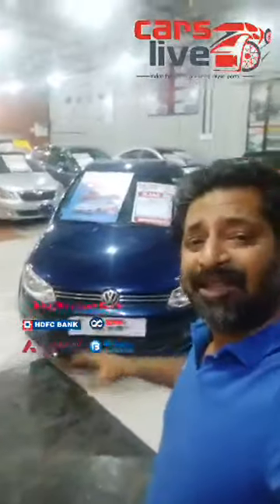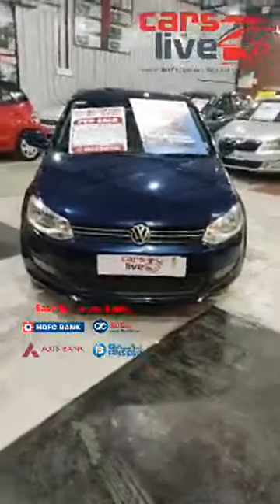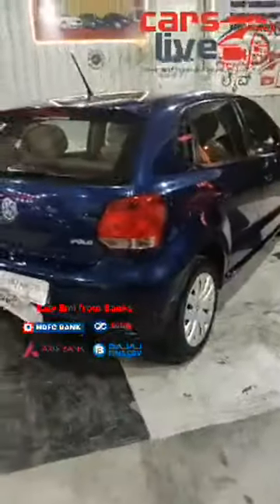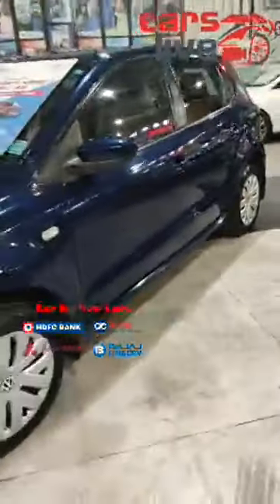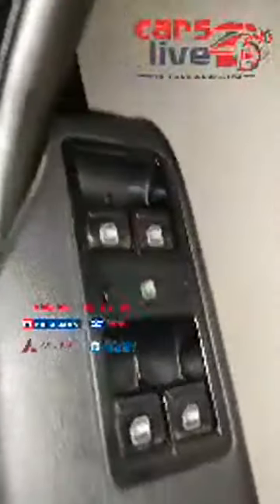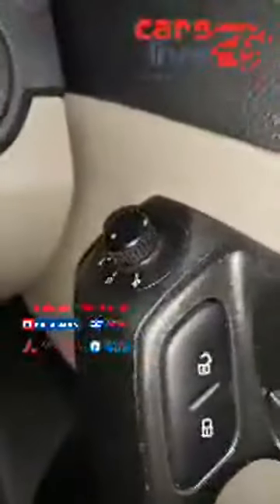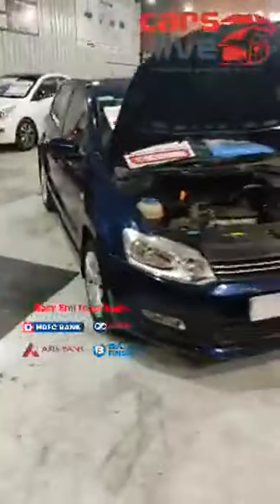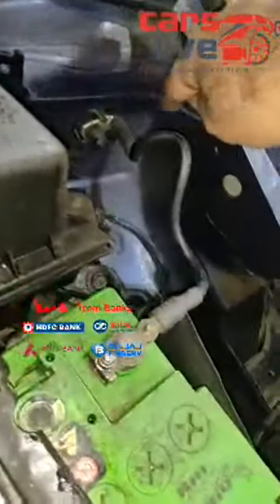Volkswagen Polo 1 2ltr Petrol Comfortline 2013 + Comprehensive Warranty one Year on Engine gearbox c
Brand - Volkswagen
Model - Polo
Variant - Comfortline
Fuel - Petrol
Engine -1.2ltr MPi Engine
Year - 2013
Owners - Second
Kms Driven - 71000 Kms
Insurance - March 2020
Tyres - 90%
Features -Loaded with Power steering, power windows, Automatic climate control AC,  Multimedia CD player with USB , Bluetooth and AUX ,  5 speed manual Gearbox, Dual tone Leather interiors,  CENTRAL lock , Electronic ORVM, Fog lamps, back wiper etc.

Priced at Just Rs 4.20 lacs  Only + Free one Year Comprehensive Warranty